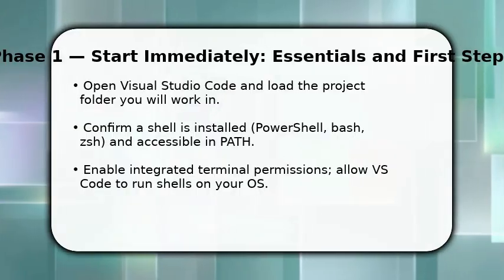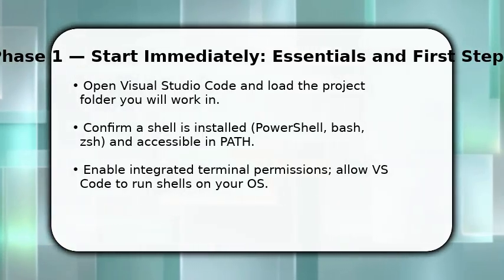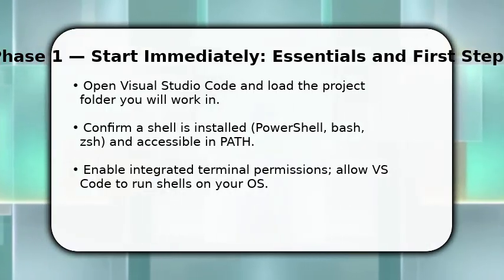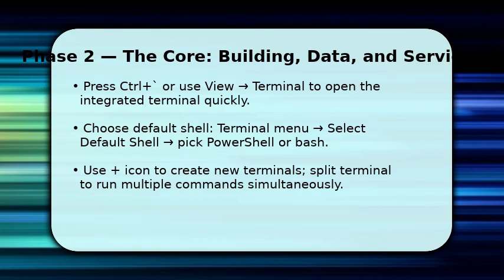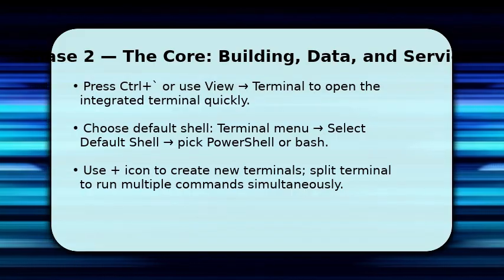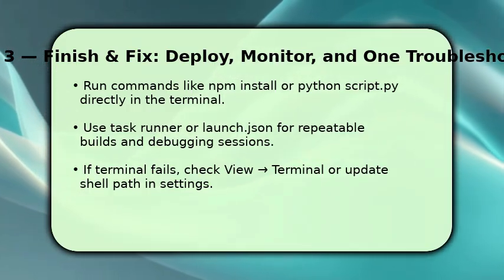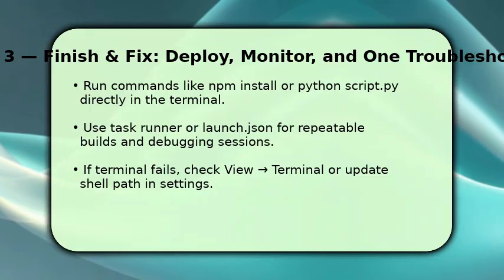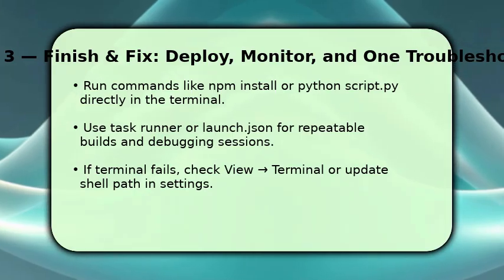How to Run Terminal in Visual Studio Code (easy Method)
How to Run Terminal in Visual Studio Code (easy Method) | 🔒 Surfshark VPN Deal — Stay private and secure. $1.99/mo + 3 Months Free ▸

Discover the simple steps to open a terminal in Visual Studio Code, enhancing your coding efficiency. This guide covers essential shortcuts and tips for quick access within VSCode.

Visual Studio Code, terminal window, open Terminal, VSCode keyboard shortcuts, code editor integration

.NET,